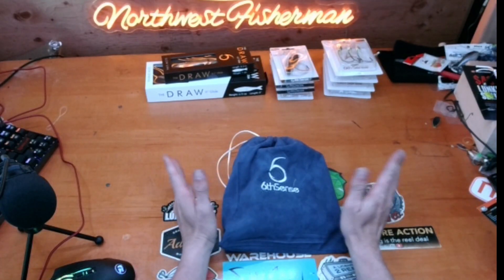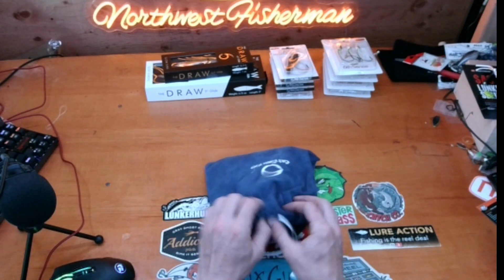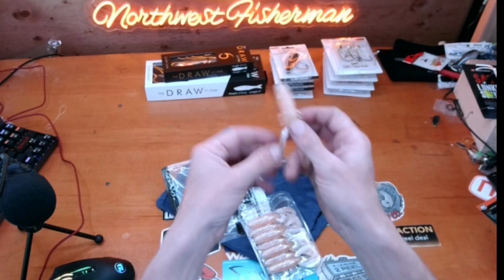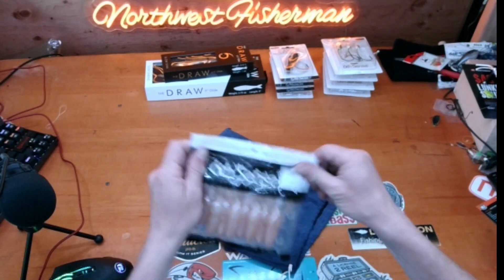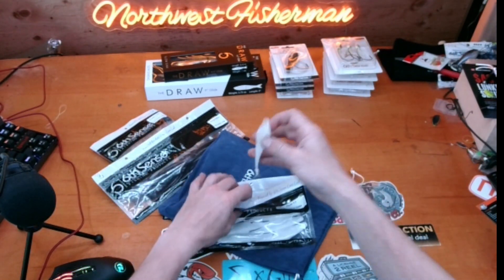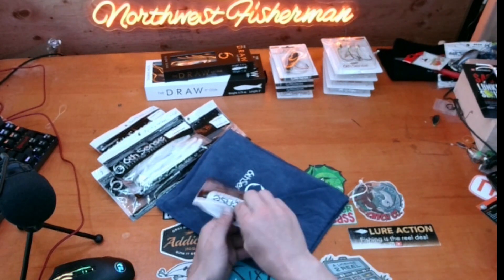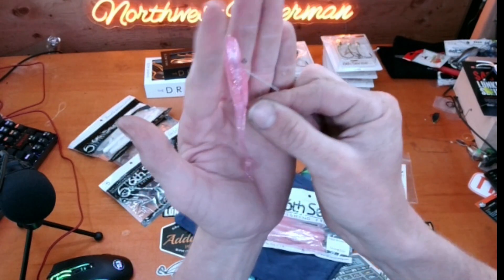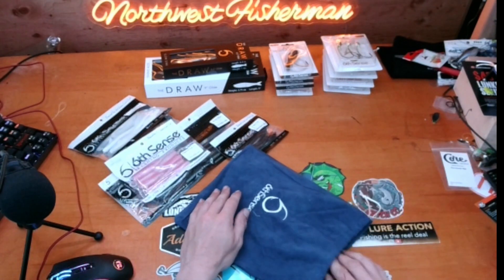6th Sense Exclusive Soft Plastic Sack Unboxing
As the description says this sack is all about those exclusive colors that normally come only in the 6 sack. So buckle up this one I didn't even get anything I already had!